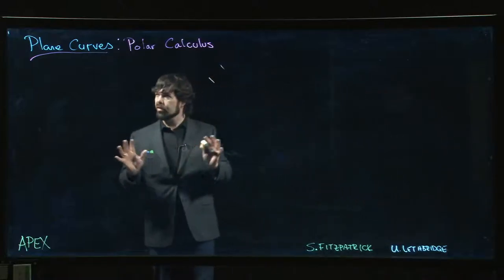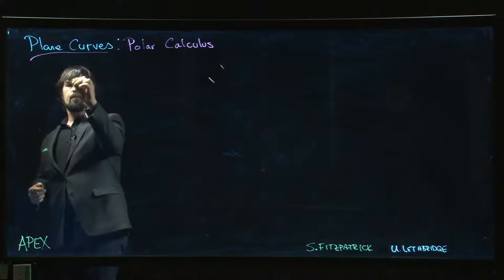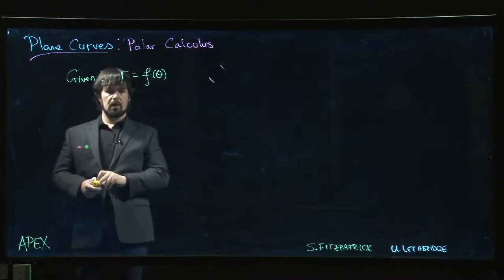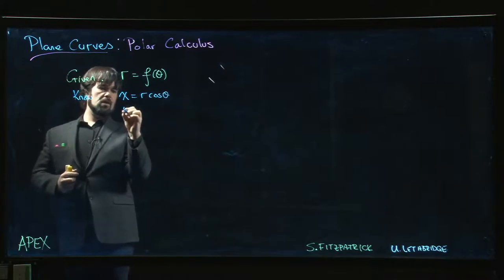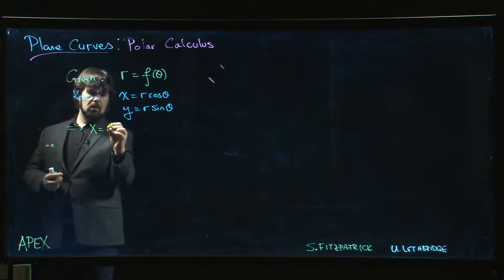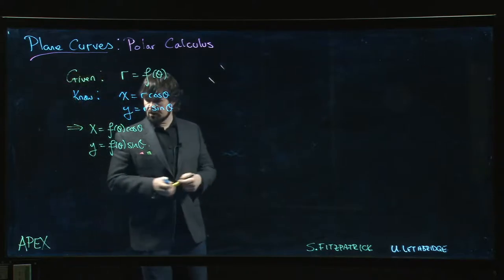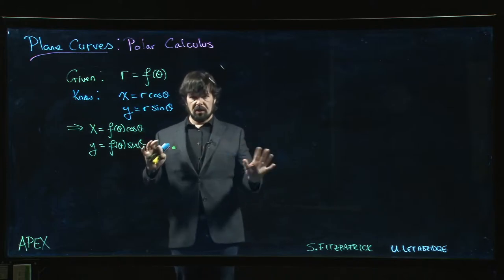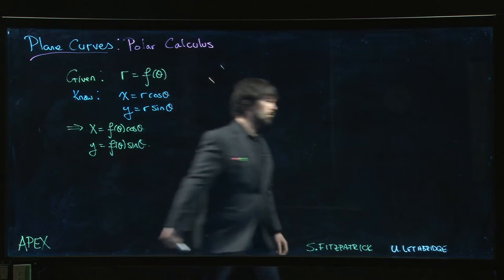Plane Curves: Polar Calculus - 01. Intro